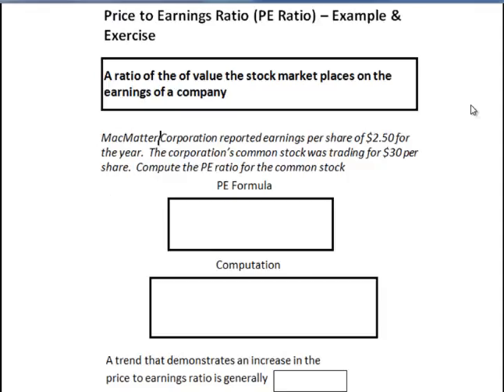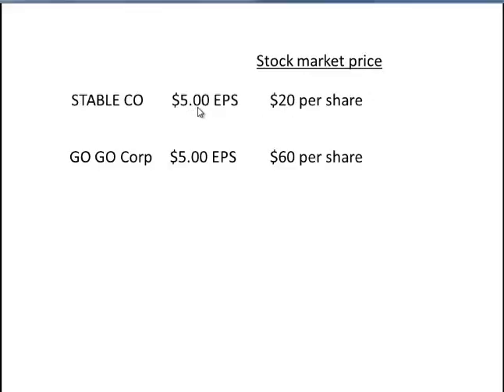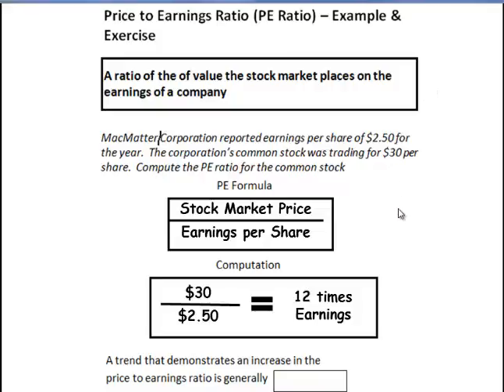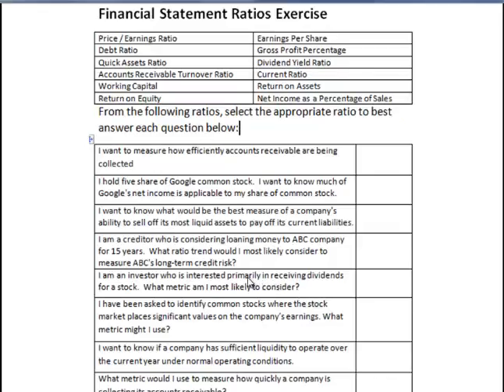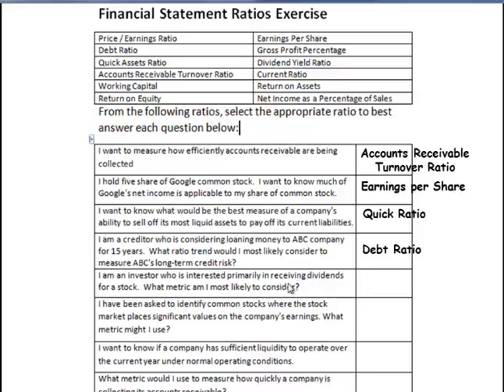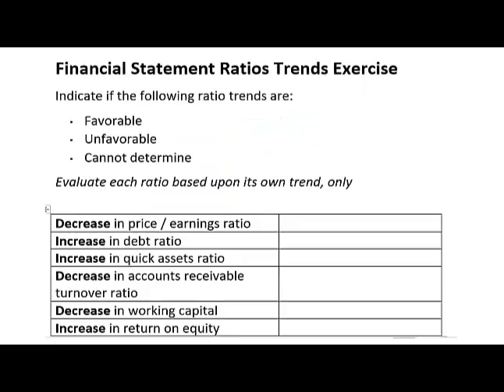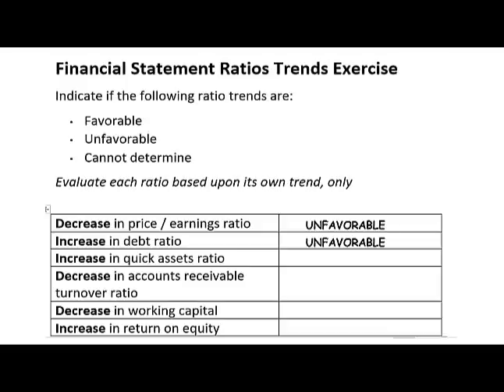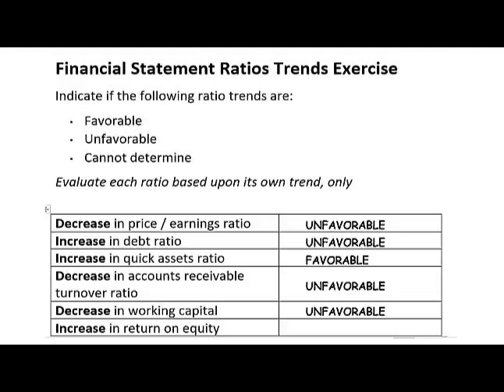ACC211 Completion of Chapter 14 Presentation